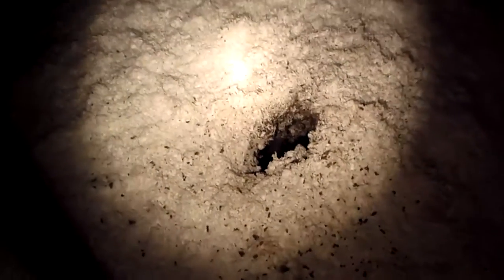New Construction Bath Vent not Attached Found By Property Inspector, LLC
4739 University Way NE
Seattle, WA 98105
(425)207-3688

The Seattle home inspection company, Property Inspector, LLC, Shows New Construction Bath Vent not Attached.